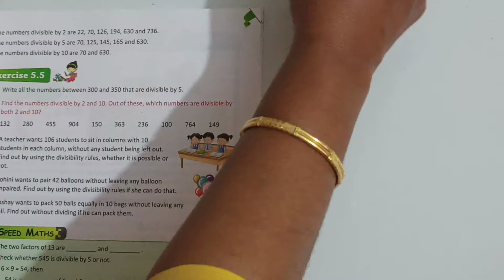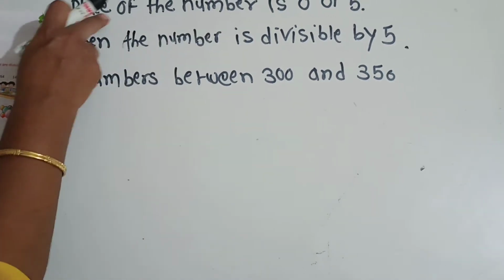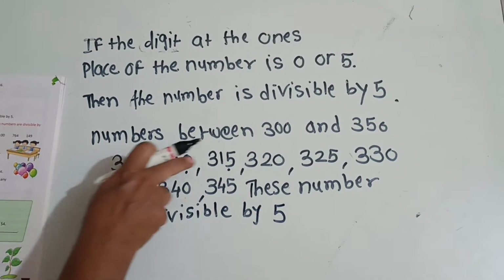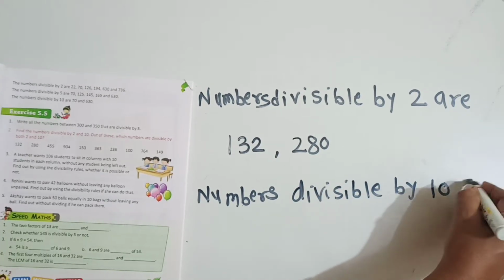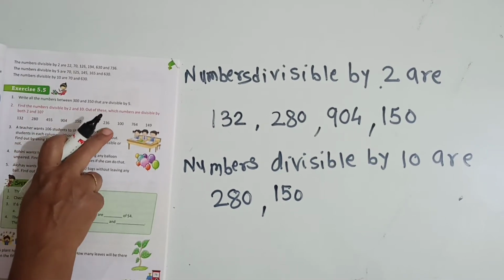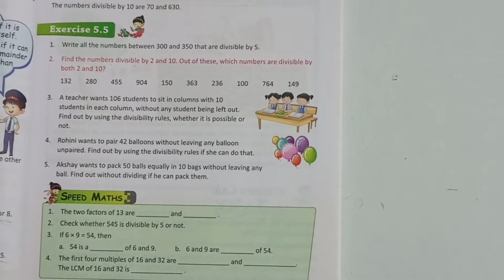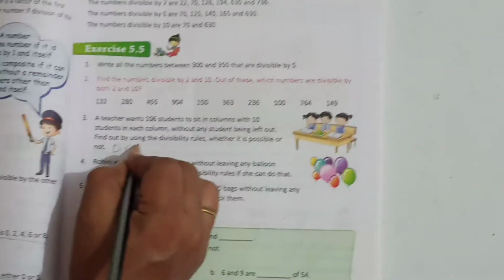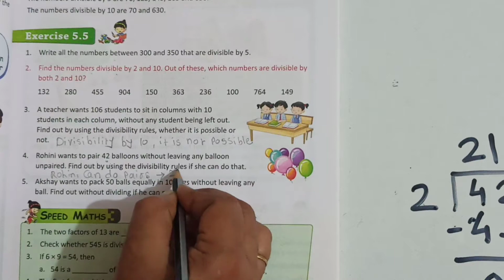Grade-4 | Maths | Exercise 5.5